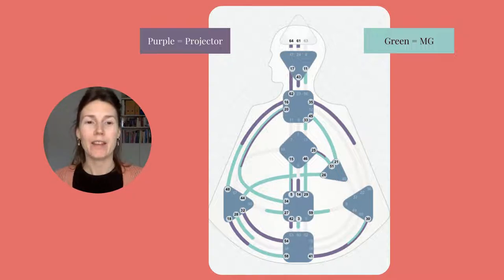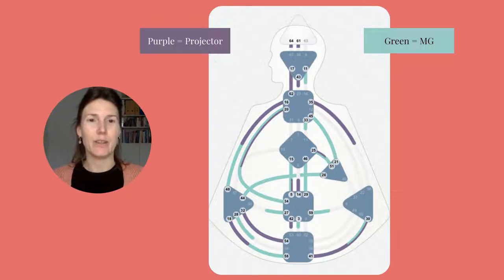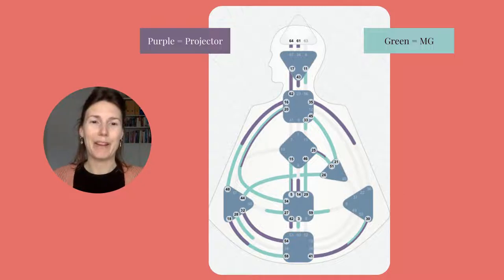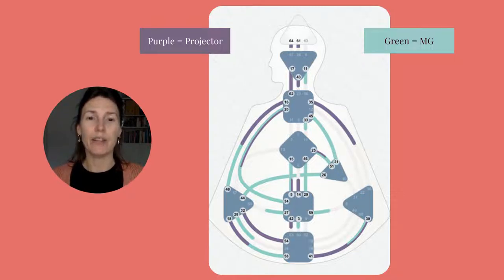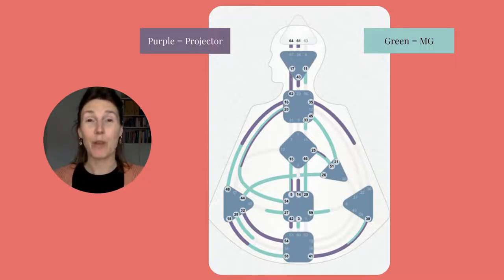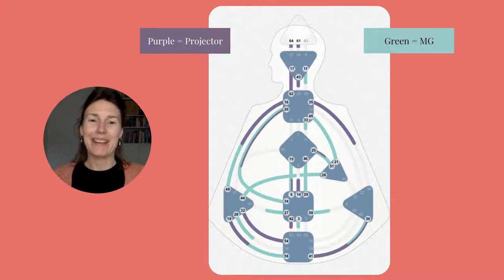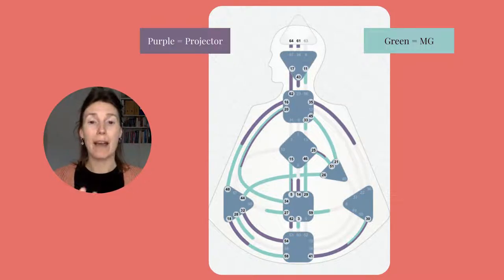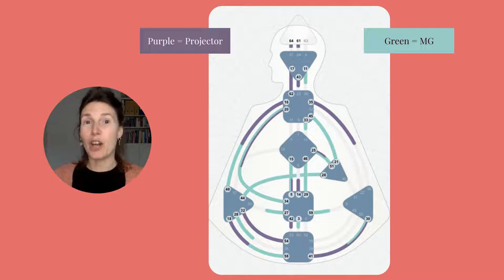Electromagnetics in a HD chart - MG/Projector example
In this video I show how electromagnetic connections between two charts mean and how they play out. I use a real life example of my own life with my MG chart and that of a Projector.